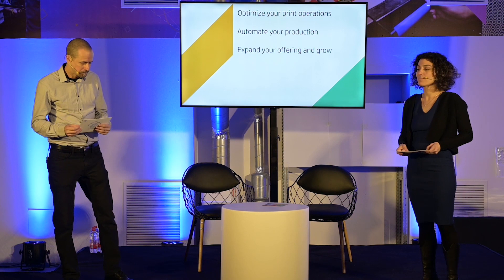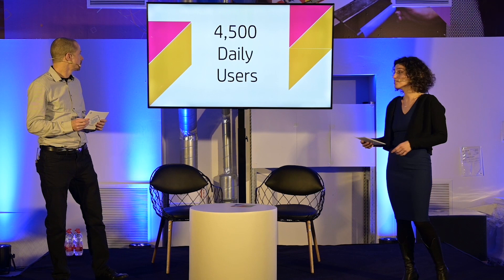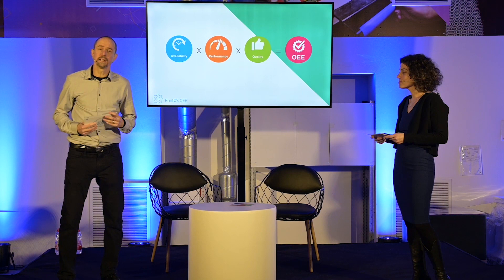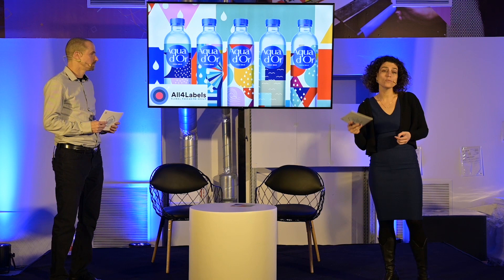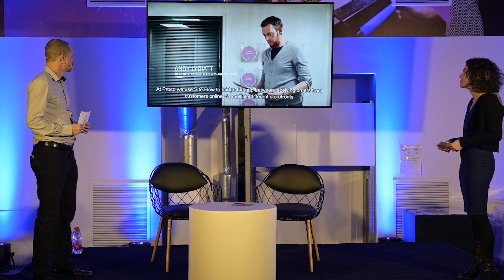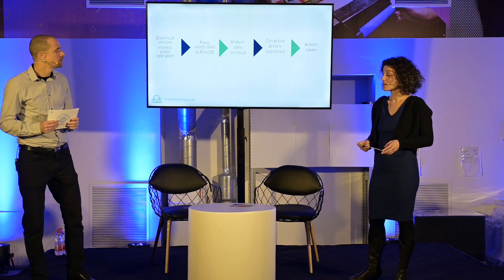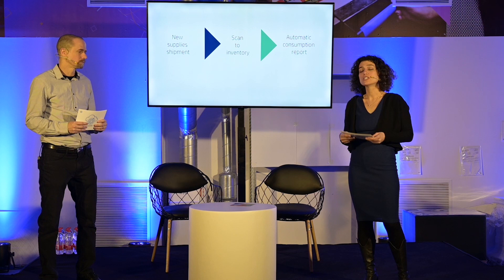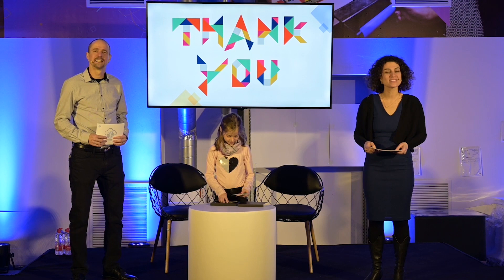The PrintOSx Show – How PrintOSx Can Help You Grow Your Business | Indigo Digital Presses | HP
PrintOSx is everything you get beyond the HP Indigo digital press. The day after your press is installed, we want you to get the most out of it. Watch this short video to learn how PrintOSx can help you create the Print Factory of the Future.